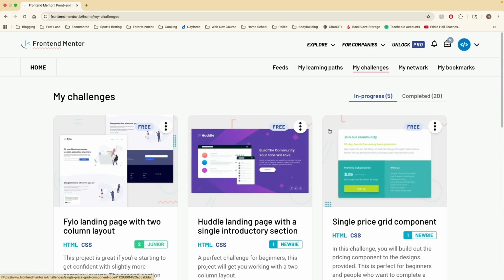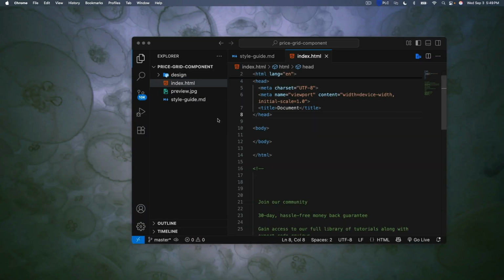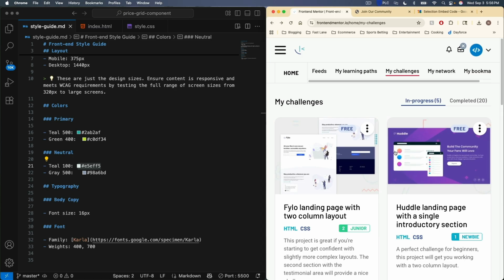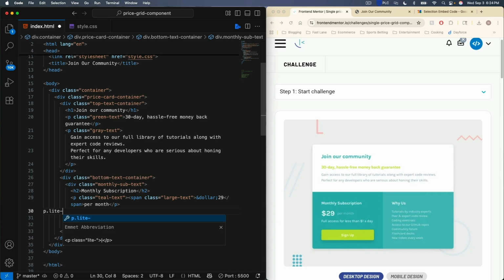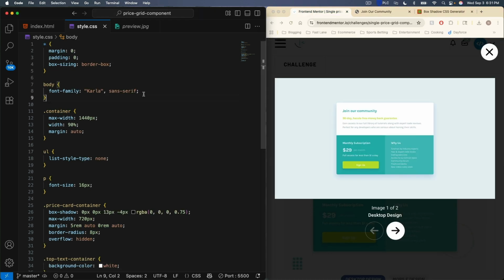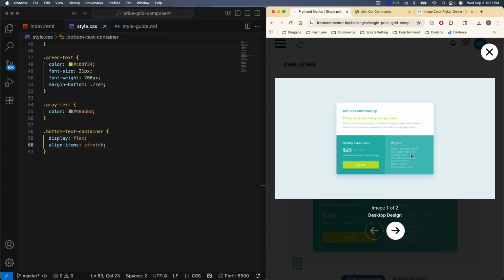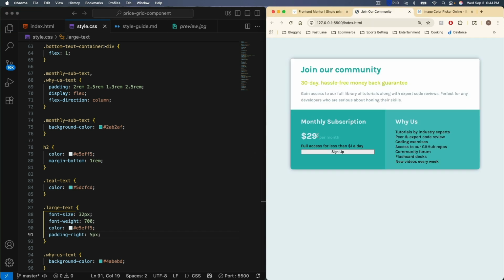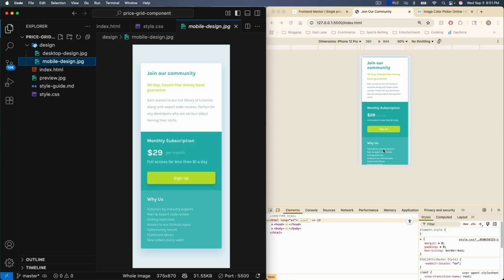Build the Frontend Mentor Single Price Grid Component (Step-by-Step Tutorial)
In this tutorial, we’ll build the Frontend Mentor Single Column Pricing Component from scratch using HTML and CSS. I’ll walk you through the entire process step-by-step, keeping the code simple and beginner-friendly.

By the end of this project, you’ll sharpen your CSS layout skills, practice working with typography, and learn how to structure a clean, responsive pricing card. Perfect if you’re working through Frontend Mentor challenges or just want to level up your frontend skills.

Video Timings
00:00 - Intro
02:32 - Complete Web Dev Course
04:53 - Claim Your Free RoadMap
05:36 - Setup Page Title
06:21 - Create and Connect CSS File
07:15 - Add Google Font to Project
08:34 - Create Container Class
09:56 - Convert Colors HSL to Hex Code
11:22 - Create and style main card container
11:52 - Create Top Text Area Markup
13:09 - Create Bottom Text Area Markup
18:33 - Add CSS Styles to Main Card
23:27 - Style Top Text Container
26:46 - Style Bottom Text Container
29:26 - Add Bottom Text BG Colors
30:56 - Style Monthly Sub Text
35:37 - Style Why Us Text
37:06 -  Add Media Queries